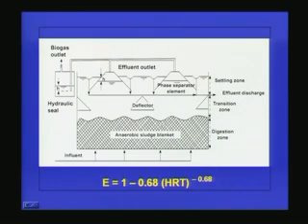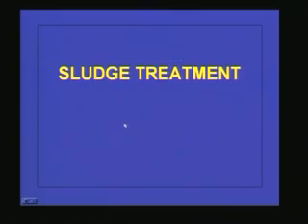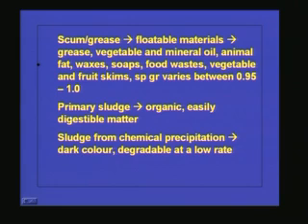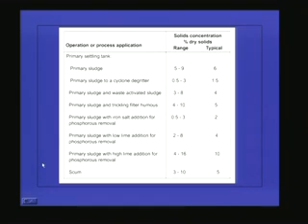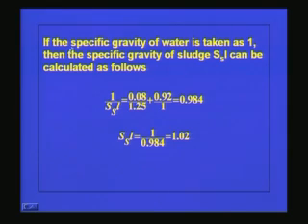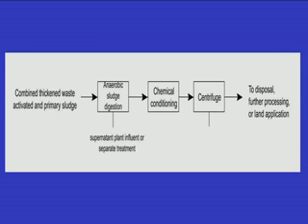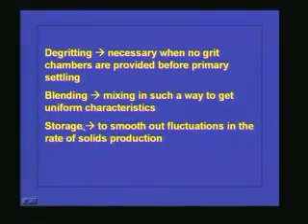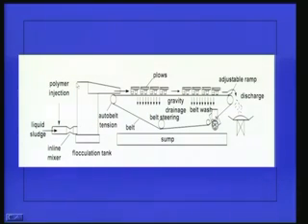Lecture 29 UASB (Contd) Sludge Treatment